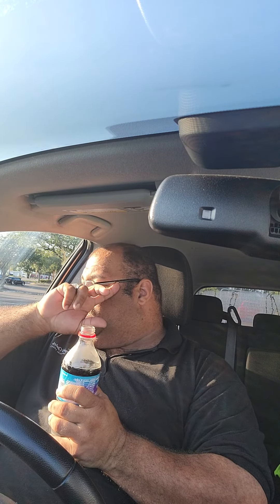Y3000 Coca-Cola Creations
I have a new soda tasting.  What does the future taste like?  Today, we find out with the new Coca-Cola creation, Y3000.  Bottoms up!